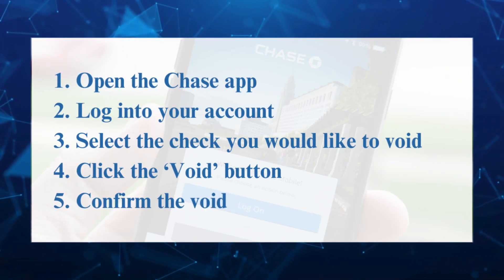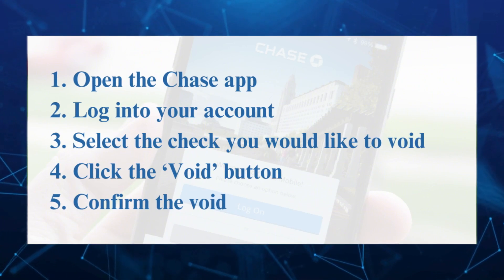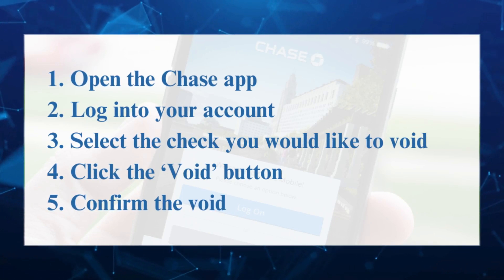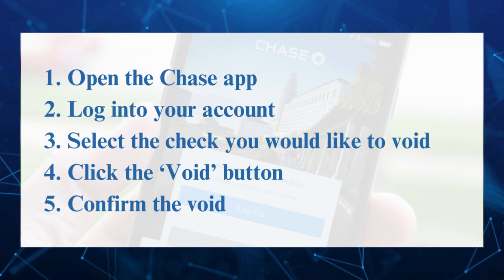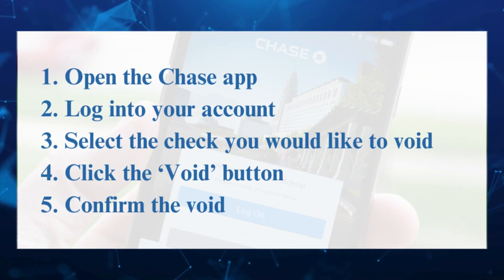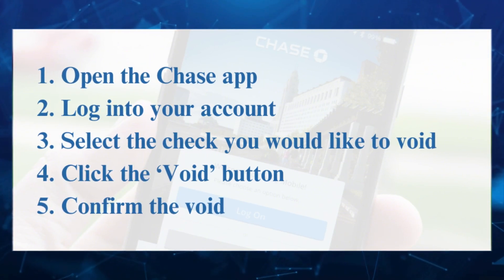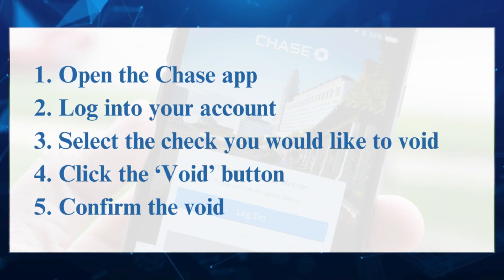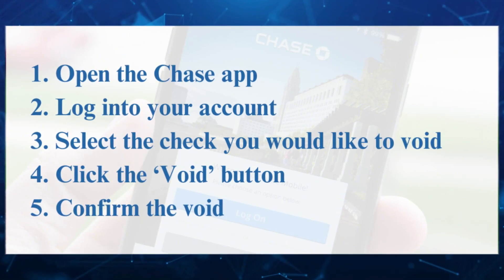How to Get a VOIDED CHECK From CHASE App Tutorial 2024 (Void Check on Chase app)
How to Get a VOIDED CHECK From CHASE App Tutorial 2024 (Void Check on Chase app). In this video I'll show you how to void check on Chase app. The method is very simple and clearly described in the video and will let you see how to void a check on Chase app . Follow all of the steps & you will know how to void a check for direct deposit on Chase app.